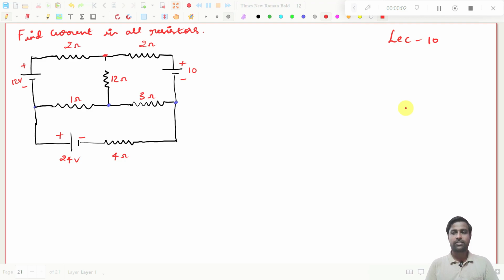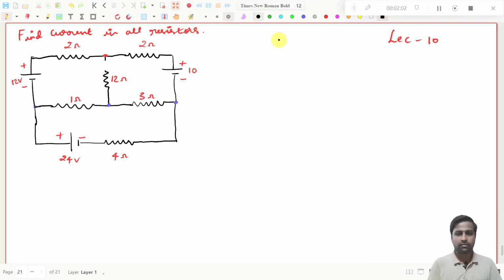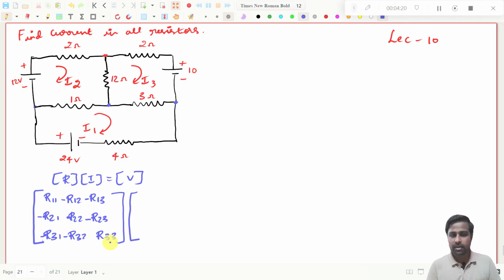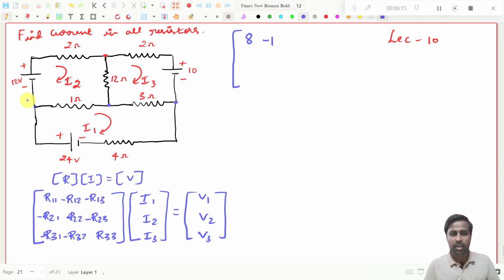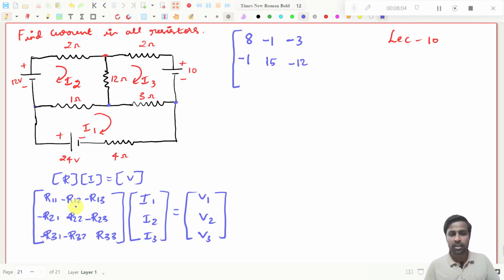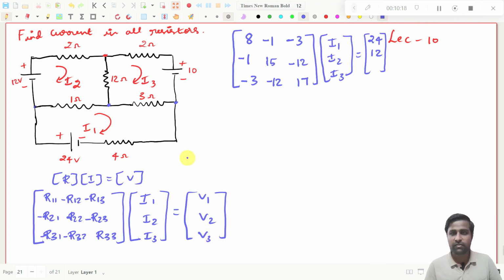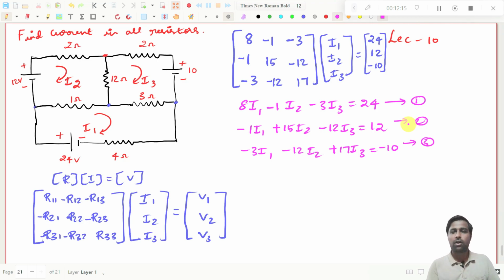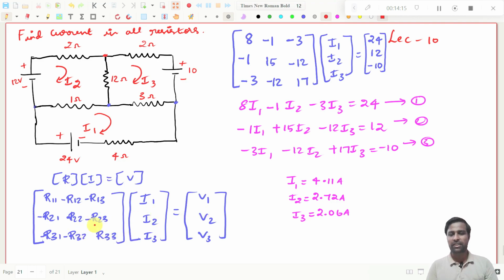Lecture - 10 Mesh Current Method Problem Using Matrix (Inspection) Method Part - 2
Solving 3 Loop problem with Matrix (Inpsection Method) in Electric Circuits
Lecure - 3 (Solving 3 Loop Numerical Problem Using KVL)